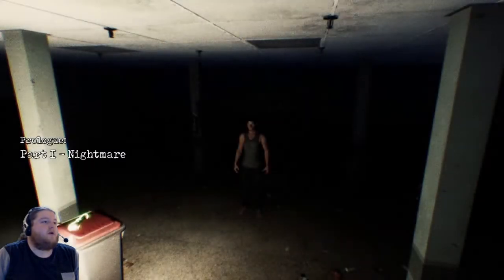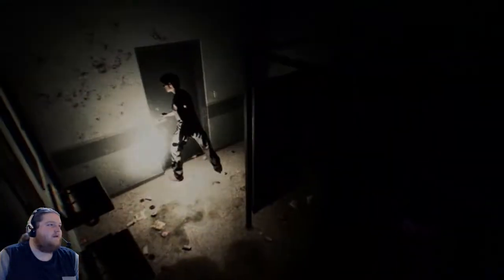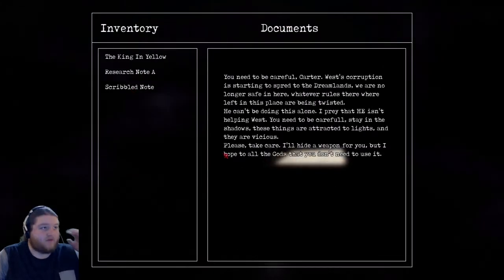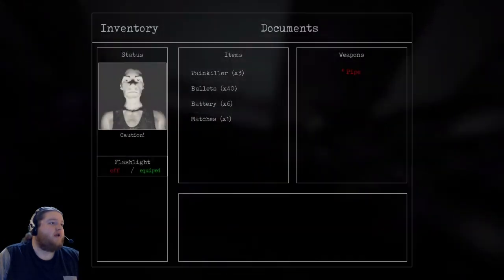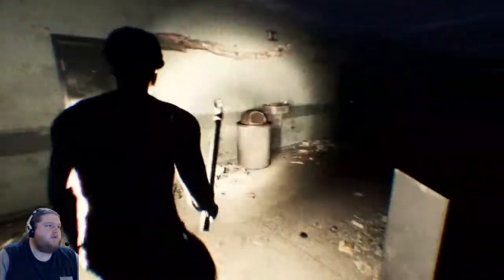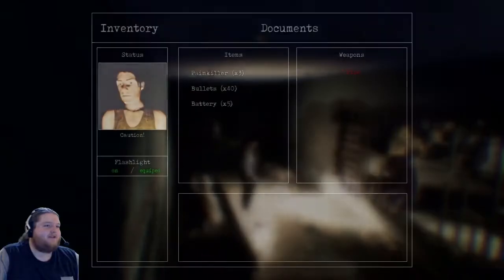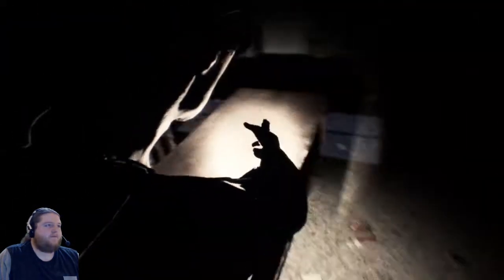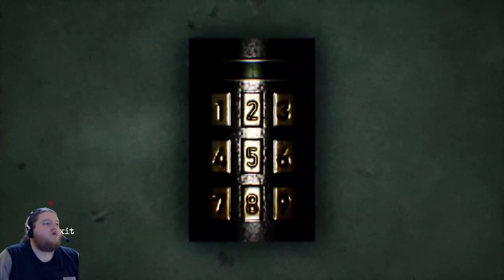Under The Rain: JUST DIE!